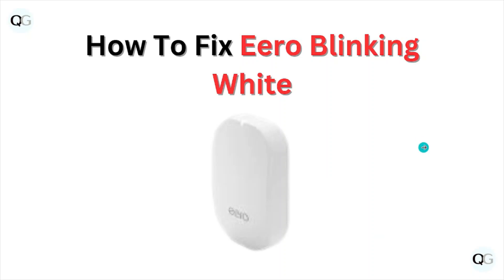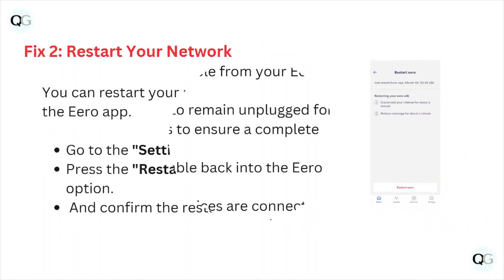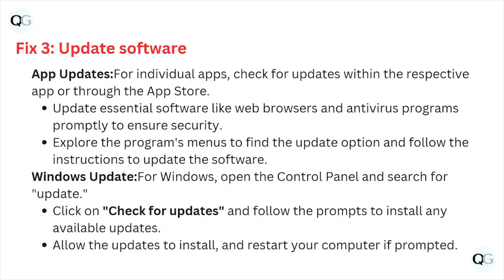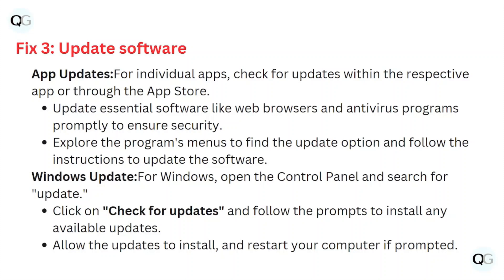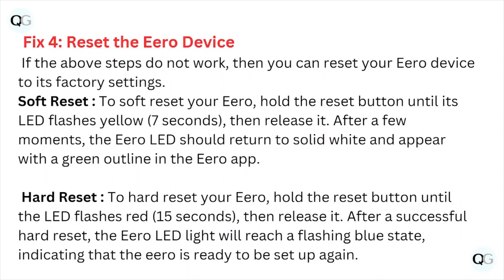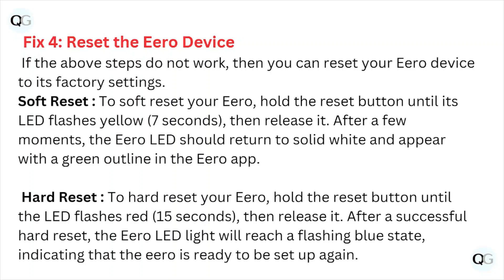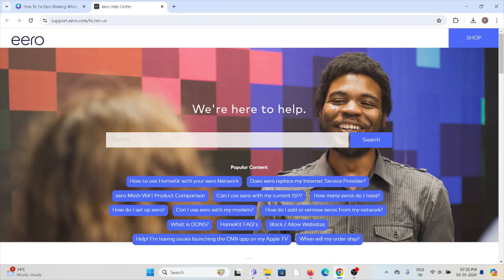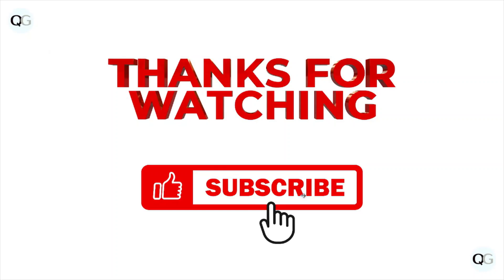How to Fix Eero Blinking White Light (Network, Power & Connection Troubleshooting Guide)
Today, we're going to show you How To Fix Eero Blinking White.This can be helpful in various situations, such as
"Address connectivity issues promptly, stabilize internet connection, troubleshoot blinking white light error, and restore seamless network access with Eero."

0:06 Fix 1: Disconnect/Connect An Ethernet Cable
0:28 Fix 2: Restart Your Network
0:39 Fix 3: Update Software
1:17 Fix 4: Reset The Eero Device
2:06 Fix 5: Contact Eero Support